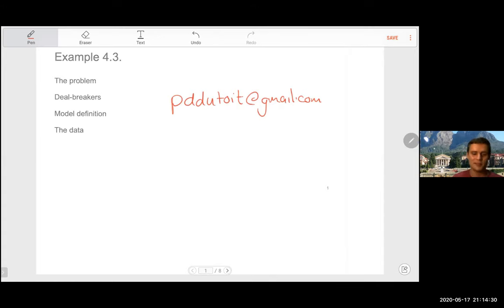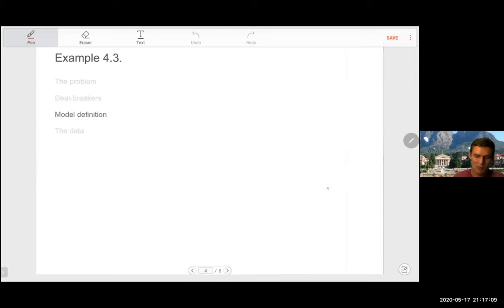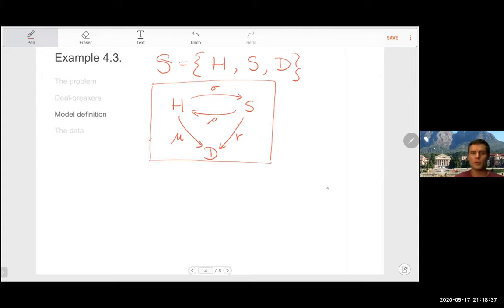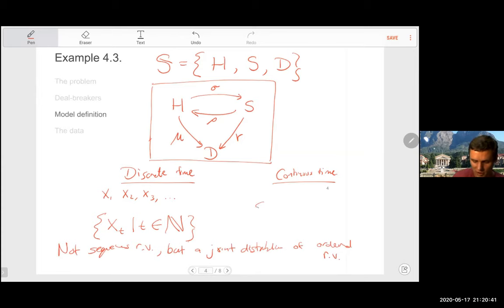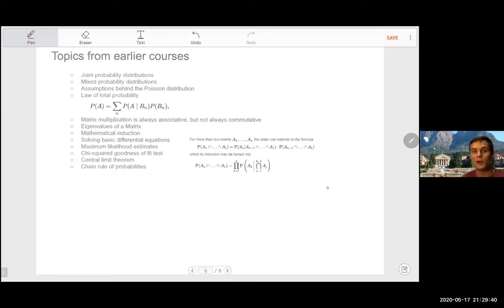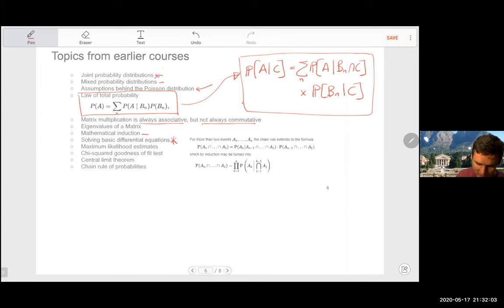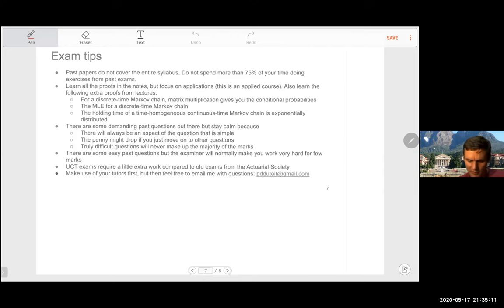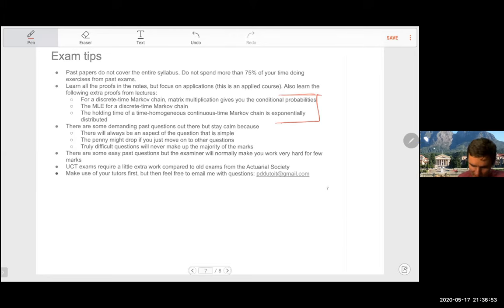Part 0 of 5 - Introduction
Watch video on HD quality if you struggle to read the text on the slides.